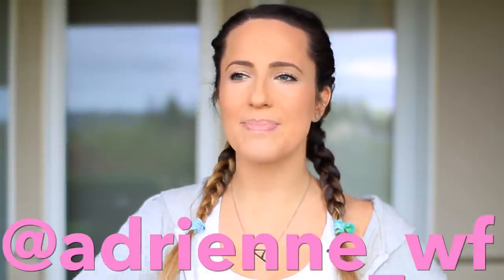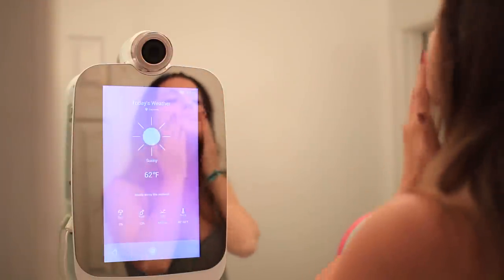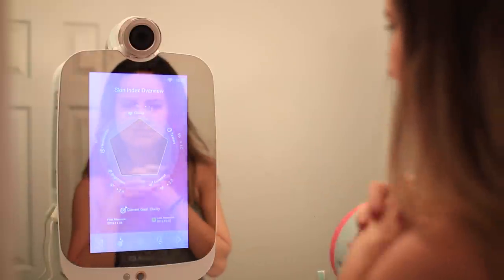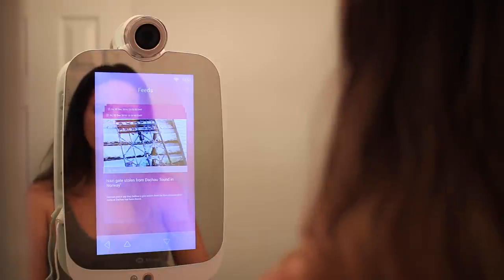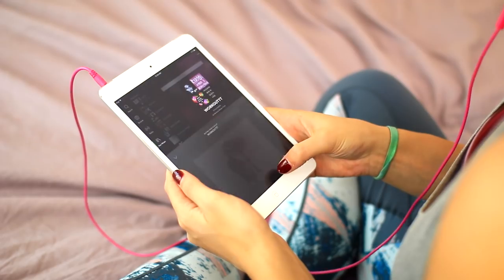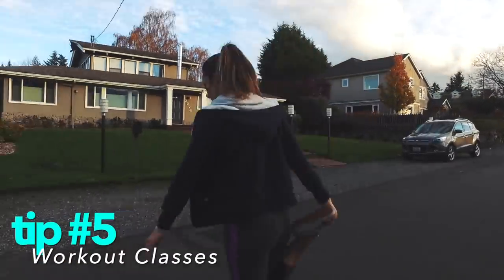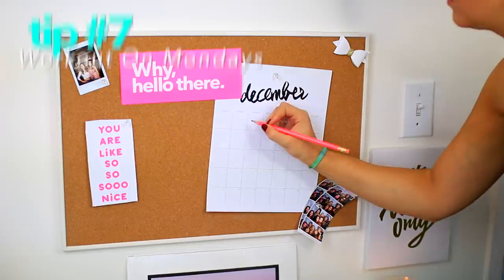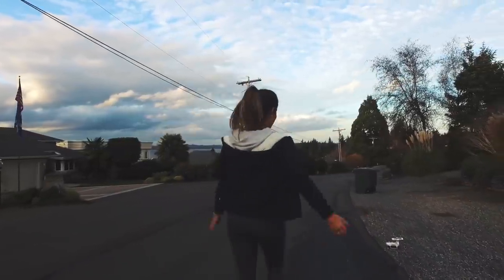Winter Fitness Routine 2016 + Life Hacks!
Winner announced DEC. 15TH!
→ LET'S BE FRIENDS! ←

Hi guys! Today I'm showing you my updated fitness / workout routine for 2016 along with some personal fitness hacks that I use on the regular! I hope you enjoy and that it maybe gives you some motivation to get your fitness on this winter. These tips help me to stay motivated and happy! Love you so much!

For one month of FREE designer eyewear, use code FINCH